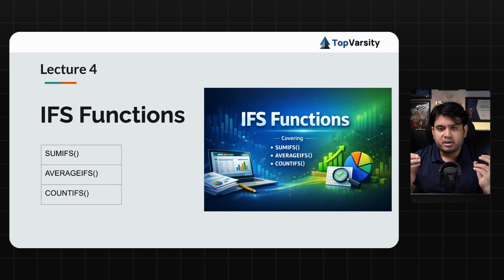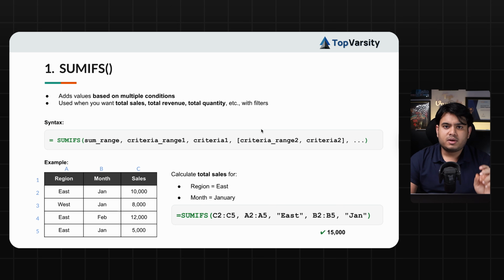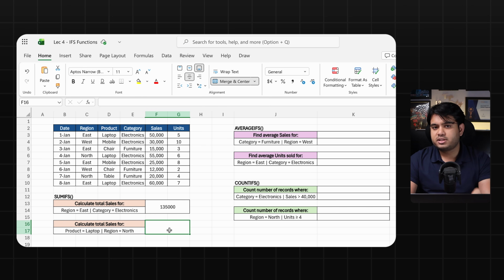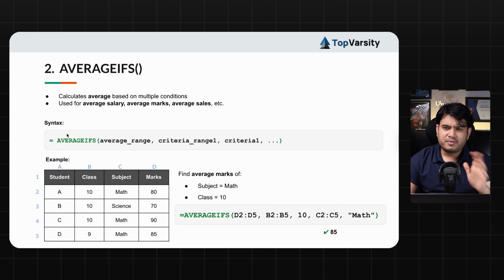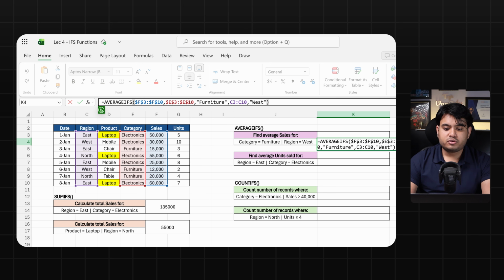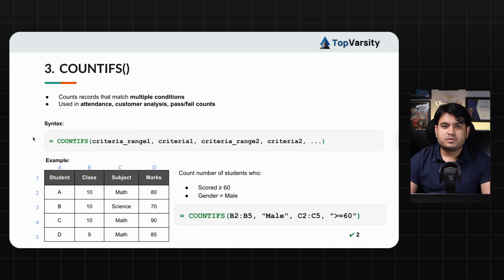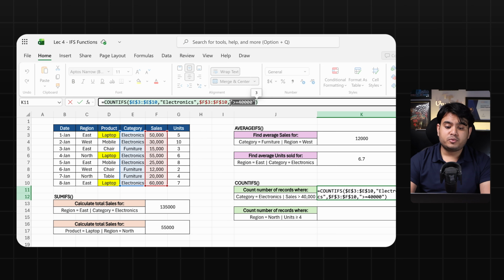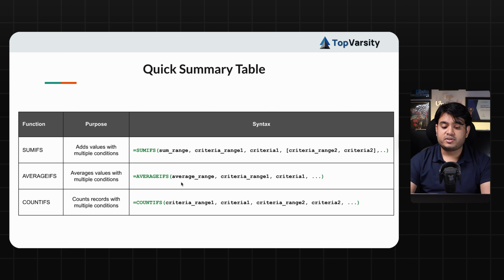Data Analytics FULL Course 2026 with GenAI | Part 04 | Data Analyst Full Course 2026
In this video, we continue our Data Analyst Full Course 2026 with Advanced Excel – Part 1.
This session is completely focused on conditional Excel functions that are must-know for every Data Analyst.

📊 You will learn SUMIFS, AVERAGEIFS, and COUNTIFS with clear explanations, real-world examples, and practical use cases so you can apply them directly in your projects and jobs.

✅ What is SUMIFS() and when to use it
✅ What is AVERAGEIFS() and its real-life business use cases
✅ What is COUNTIFS() and how it works with multiple conditions
✅ Difference between SUMIF vs SUMIFS, COUNTIF vs COUNTIFS
✅ How Data Analysts use these functions in reports & dashboards
✅ Hands-on examples using Excel tables

✔️ Beginners learning Excel for Data Analytics
✔️ Students preparing for Data Analyst roles
✔️ Working professionals upgrading Excel skills
✔️ Anyone preparing for interviews, projects, or certifications

🧠 Why Advanced Excel is Important for Data Analysts?

Advanced Excel functions like SUMIFS, AVERAGEIFS, and COUNTIFS help you:

Analyze large datasets efficiently

Create accurate reports

Answer business questions using conditions

Build strong foundations for Power BI & SQL

📚 Course Series: Data Analyst Full Course 2026

This is Part 04 of the complete Data Analytics roadmap for 2026, covering:
🔹 Excel (Basic to Advanced)
🔹 SQL
🔹 Power BI
🔹 Real-world Projects
🔹 Interview Preparation

👉 Make sure you watch the previous and upcoming parts in sequence.

Chapters:
00:00 – Introduction to Advanced Excel (SUMIFS, AVERAGEIFS, COUNTIFS)
01:43 – SUMIFS function introduction & dataset explanation
02:45 – SUMIFS Example 1: Sales for East region in January
04:09 – SUMIFS Example 2: Total sales for East + Electronics
06:18 – SUMIFS Example 3: Product = Laptop & Region = North
08:08 – AVERAGEIFS function introduction
09:06 – AVERAGEIFS Example 1: Average marks (Math, Class 10)
09:54 – AVERAGEIFS Example 2: Average sales (Furniture, West)
11:42 – AVERAGEIFS Example 3: Average units sold (East + Electronics)
12:54 – COUNTIFS function introduction
13:28 – COUNTIFS Example 1: Count students (Male & Score ≥ 60)
14:38 – COUNTIFS Example 2: Count records (Electronics & Sales ≥ 40,000)
16:00 – COUNTIFS Example 3: Count records (North & Units ≥ 4)
17:09 – Summary: When to use SUMIFS, AVERAGEIFS & COUNTIFS

data analyst
data analytics
data science
data scientist
power bi
data nerd
data analysis
business intelligence
python
excel